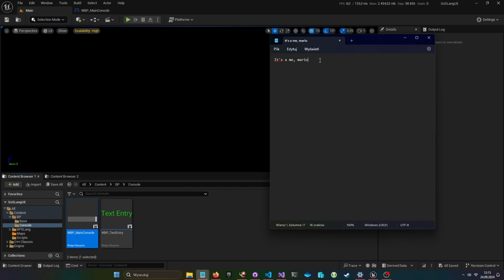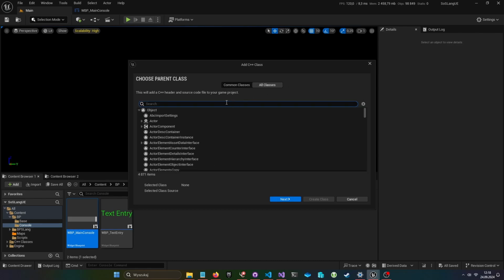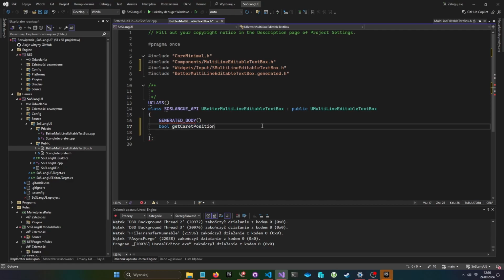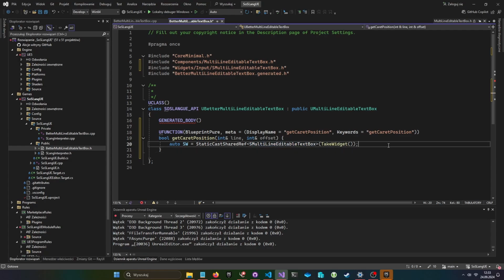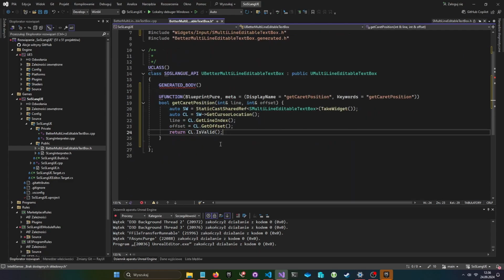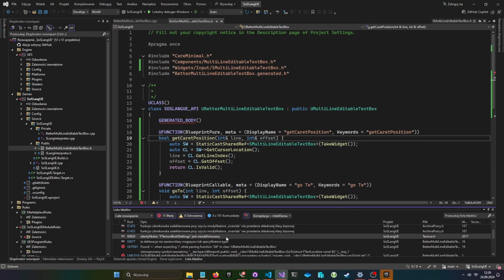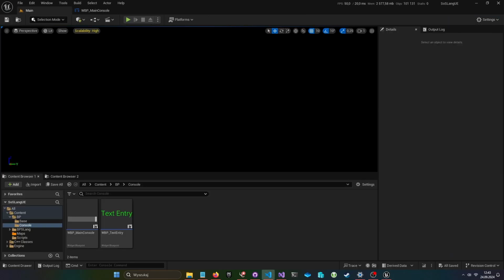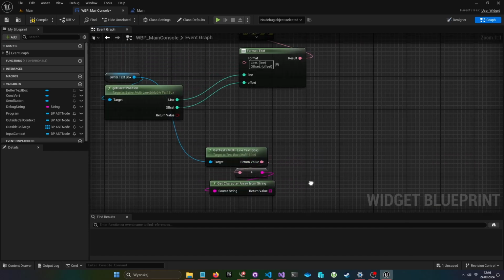UE5 How to get caret (cursor) position in a Text Box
Hi, in this video we're getting caret (cursor) position from a slate widget